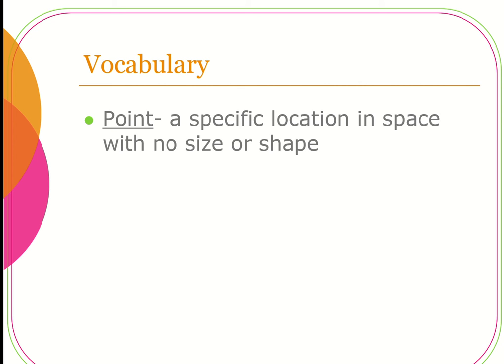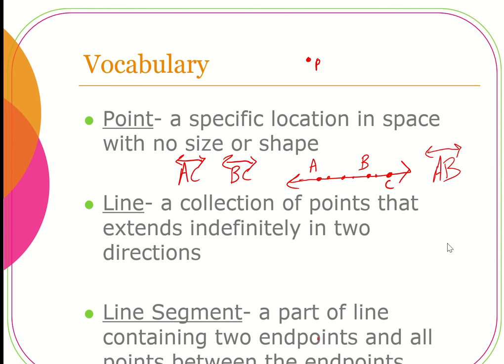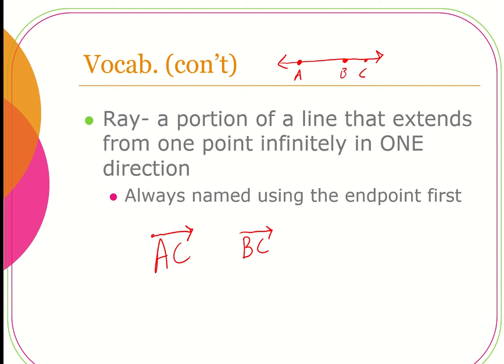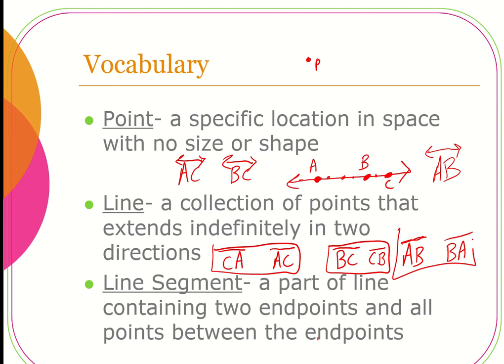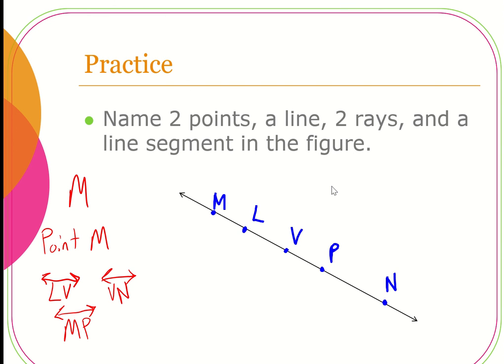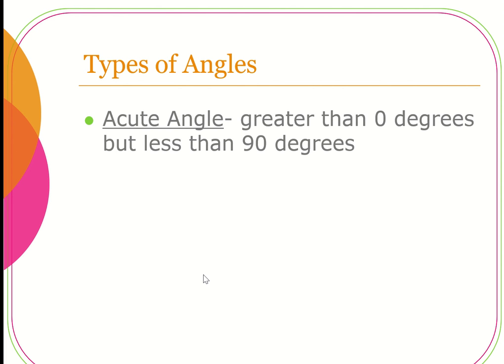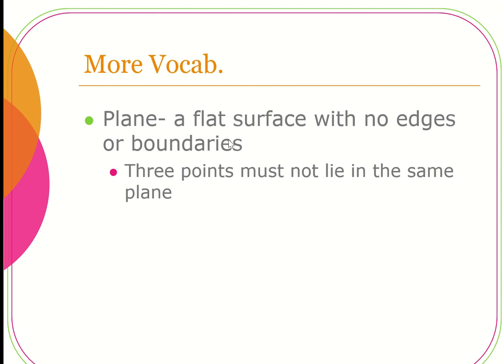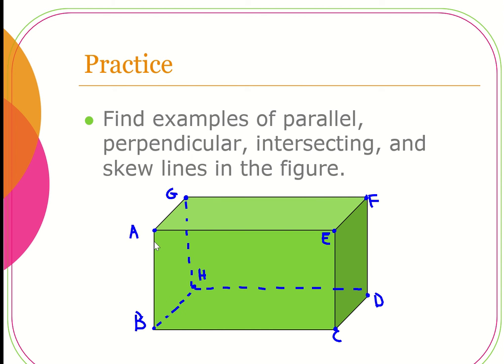11.1 Language of Geometry